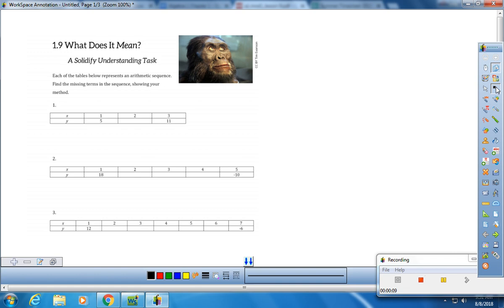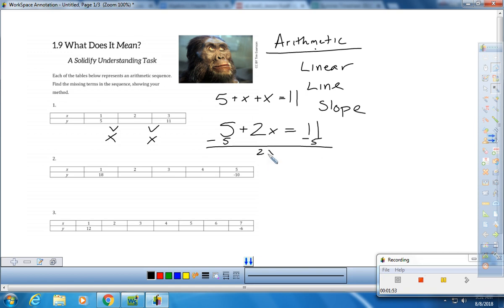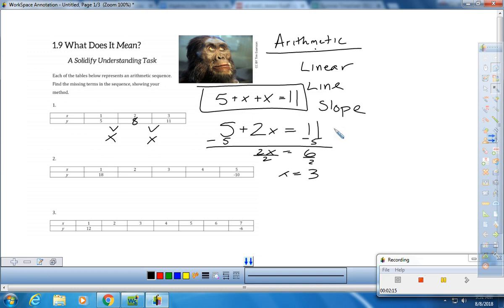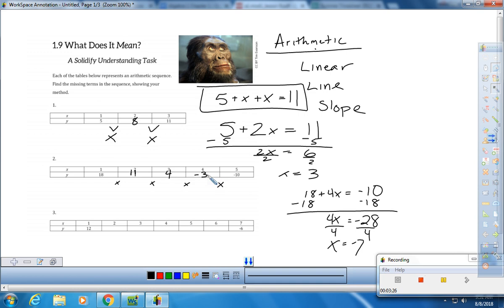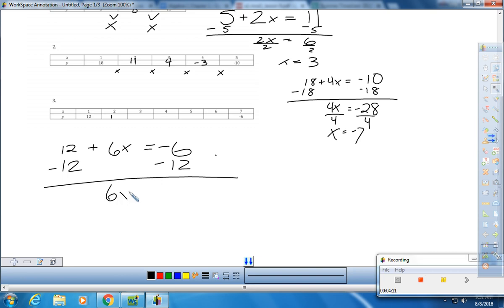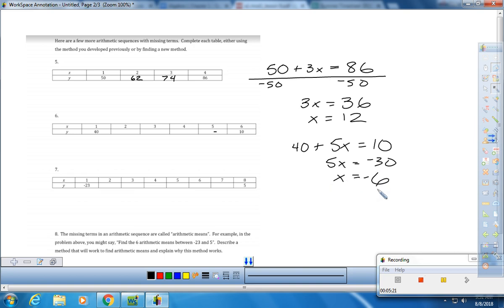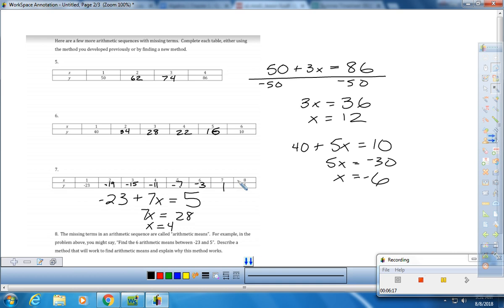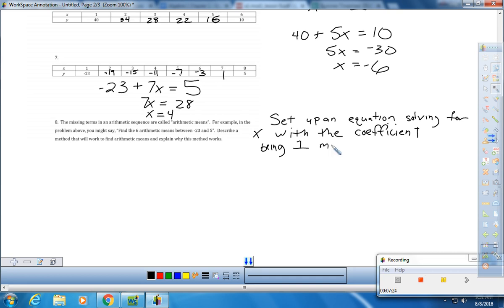alg1 notes 1 9